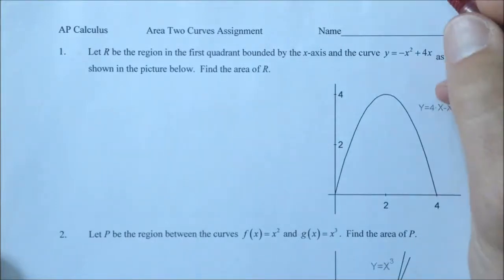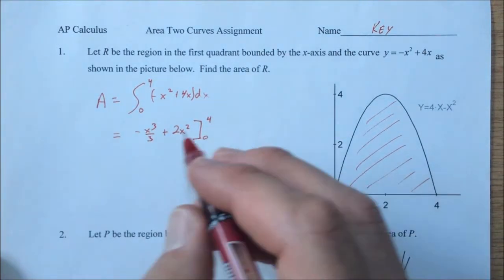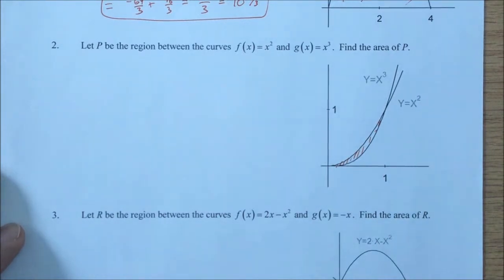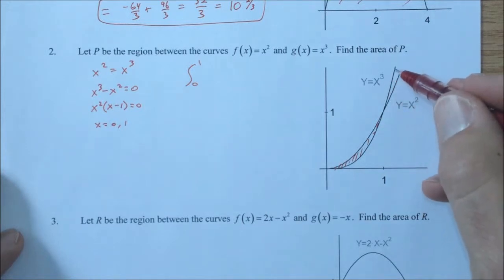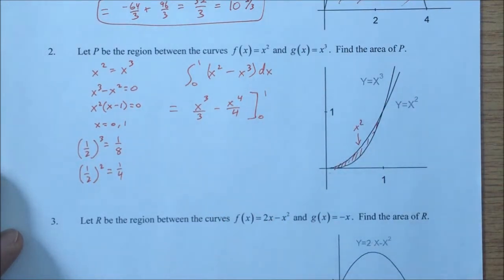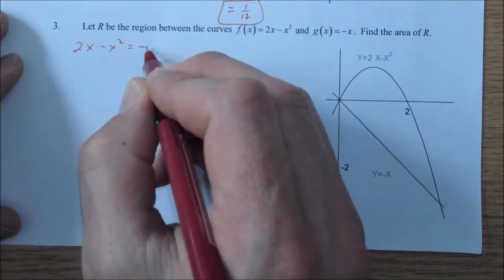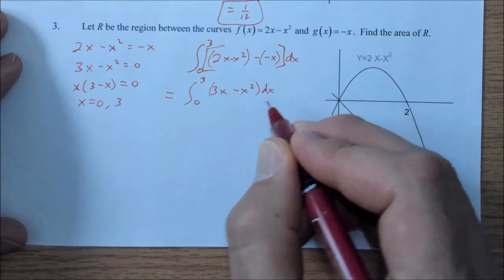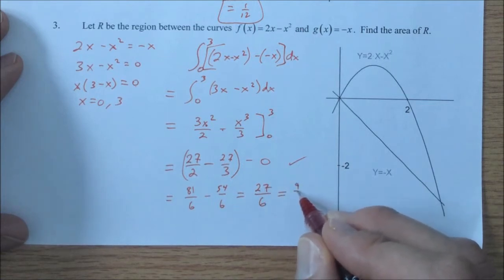Area 2 Curves Assignment Problems #1 3